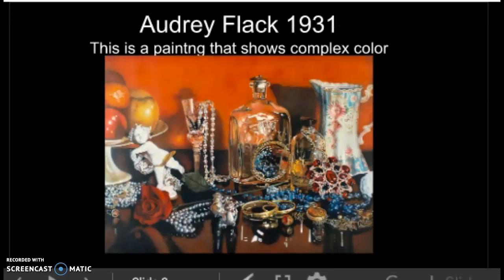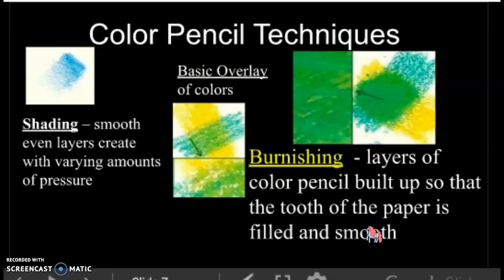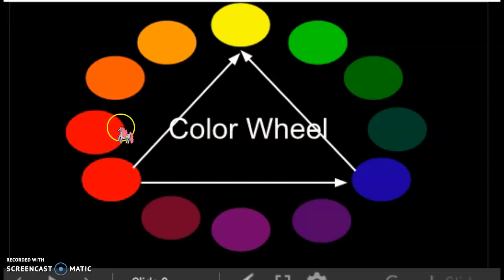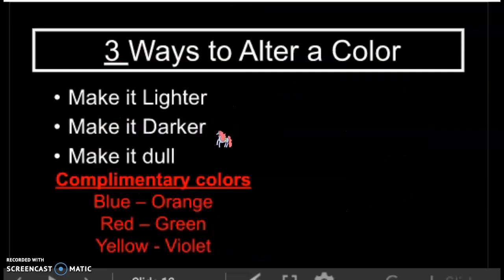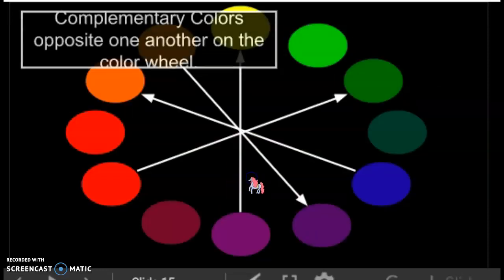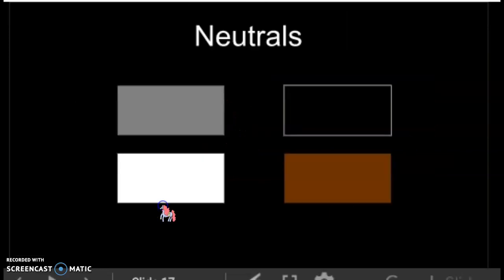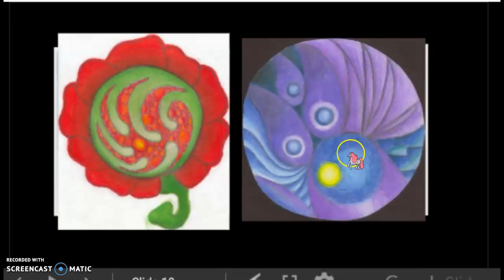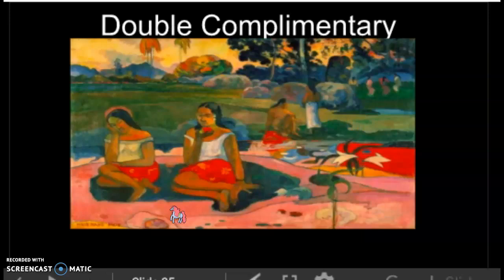Color Pencil & Color schemes